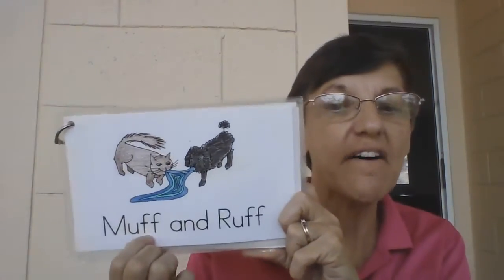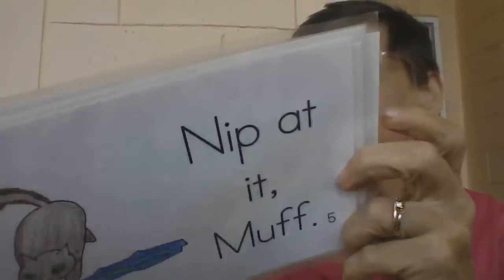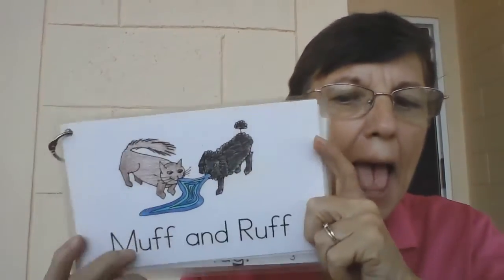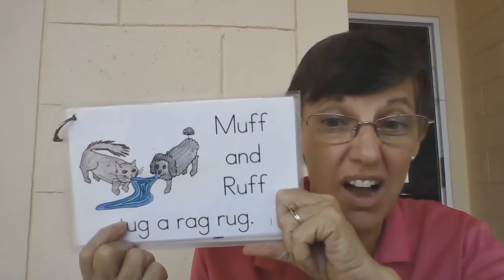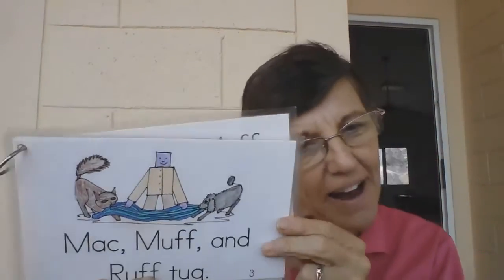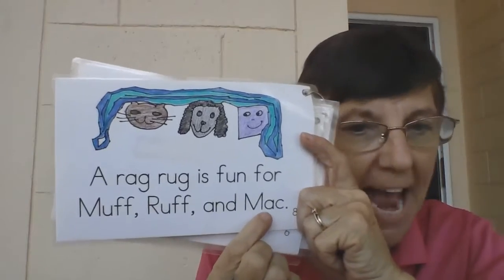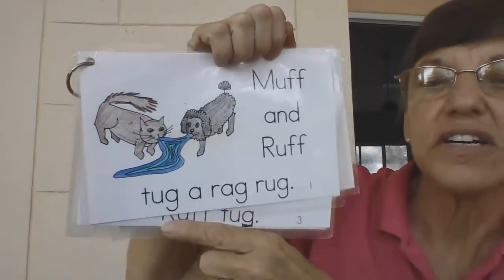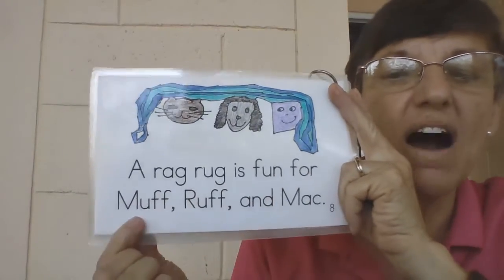Miercoles 33 Kinder Lectura 33+3